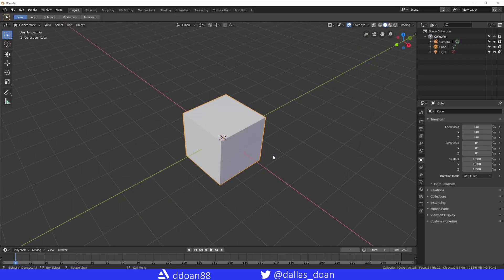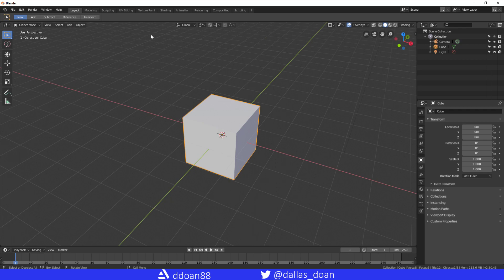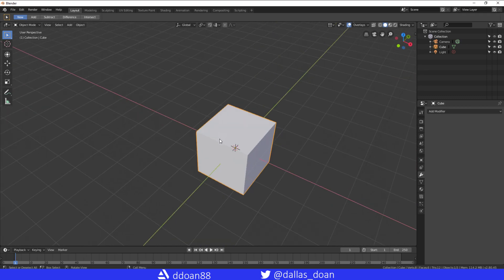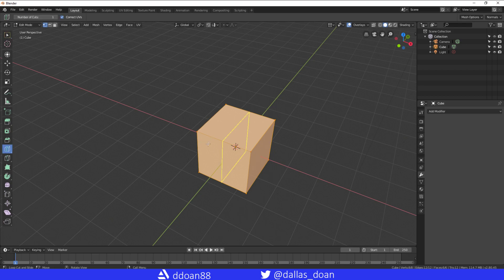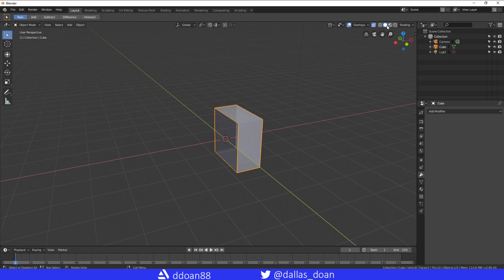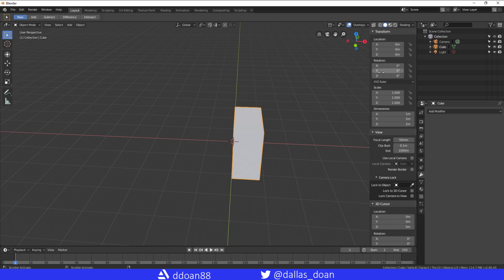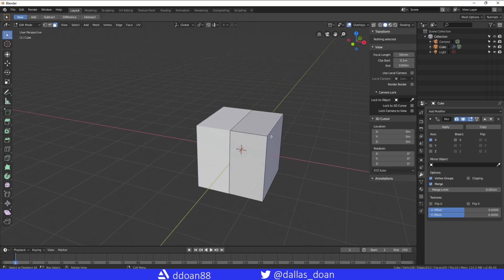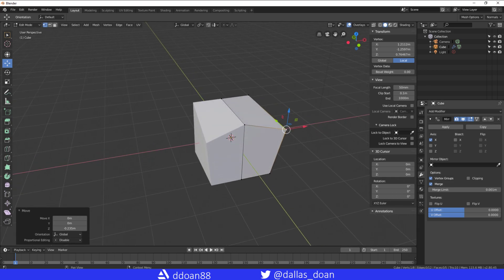Switching From Maya to Blender 2.8 - Symmetry or Mirror Modeling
How do you turn on symmetry modeling? How does the mirror tool work in Blender? Are you switching from Maya to Blender? In this video I go through the steps on how to get this to work in Blender.